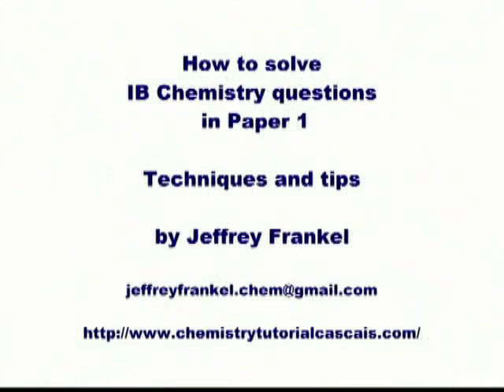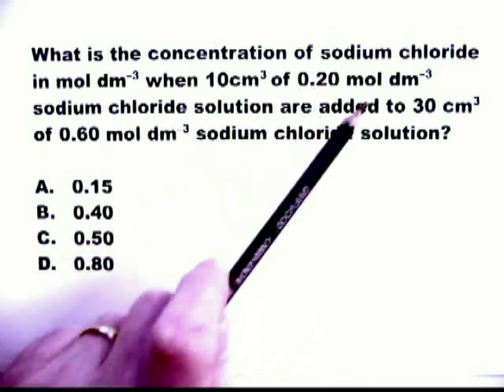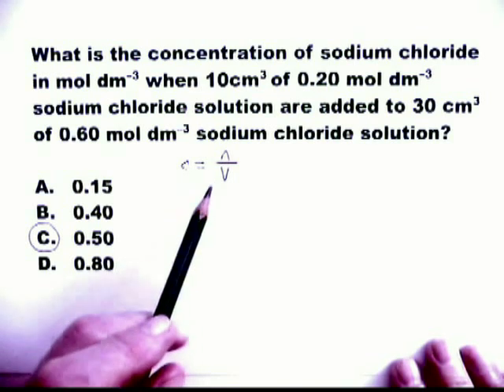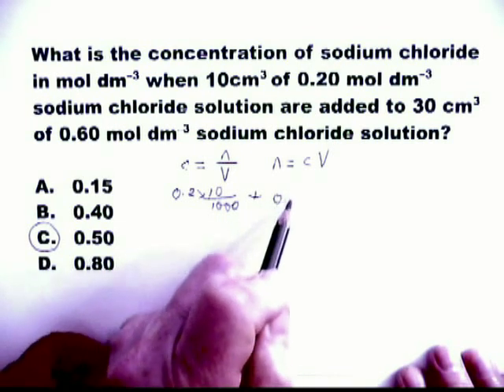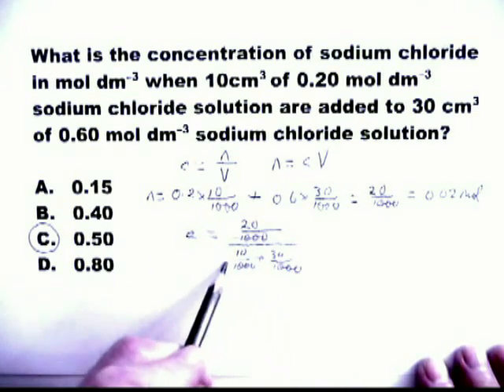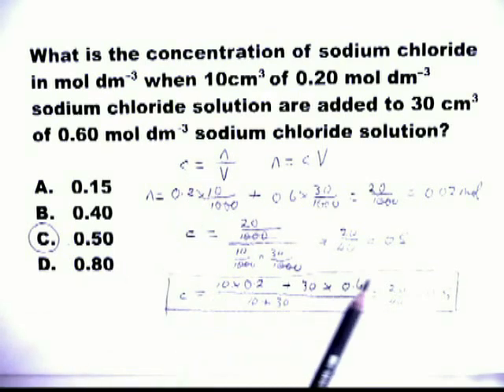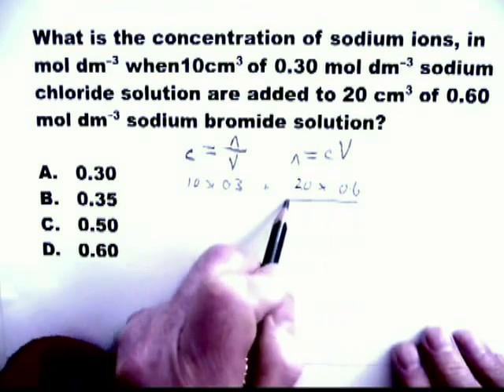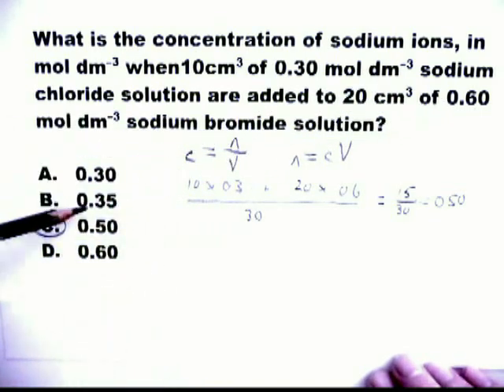Mols and concentrations 1 : How to solve IB chemistry problems in paper 1:Part 1